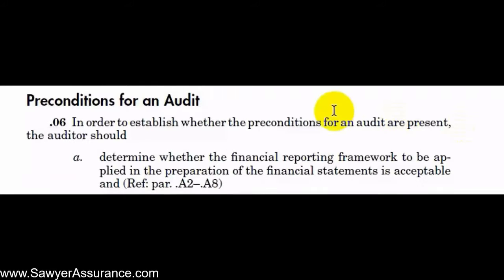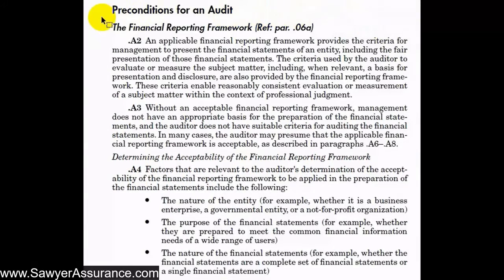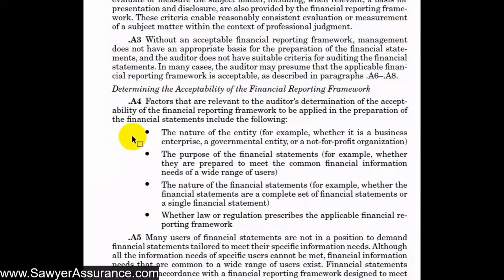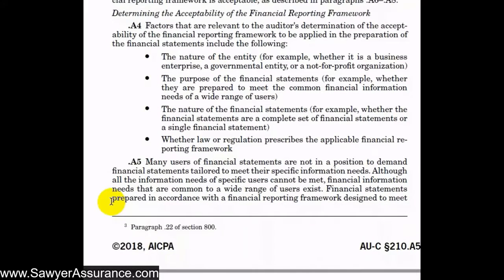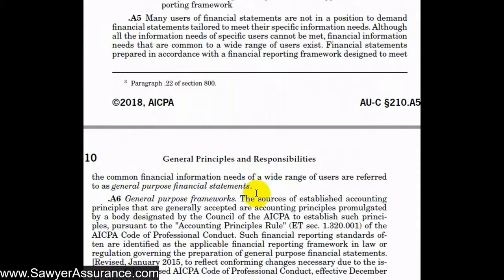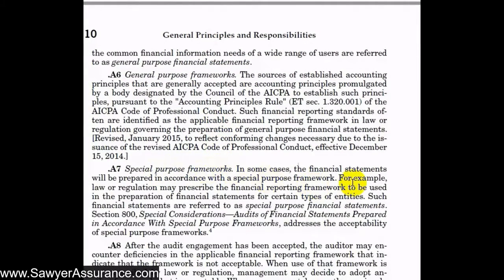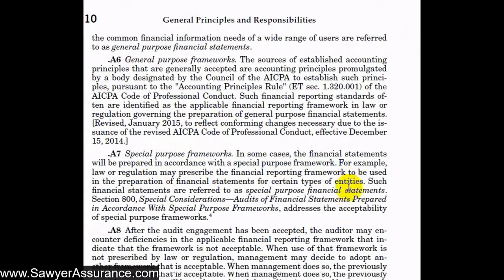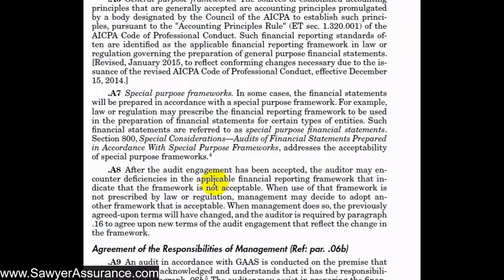AU-C Section 210.06 (Part 2 of 3): Acceptable Financial Reporting Framework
AU-C Section 210.06a says:

"the auditor should...determine whether the financial reporting framework to be applied in the preparation of the financial statements is acceptable"